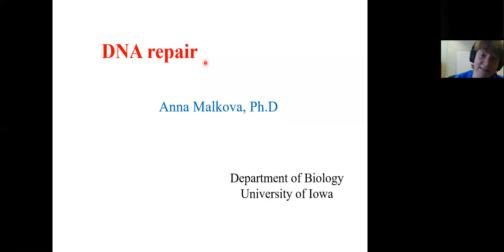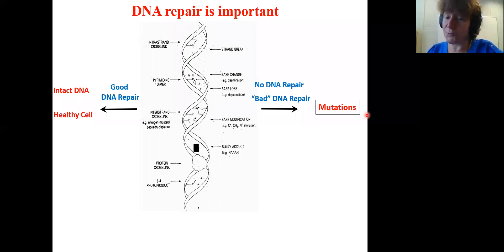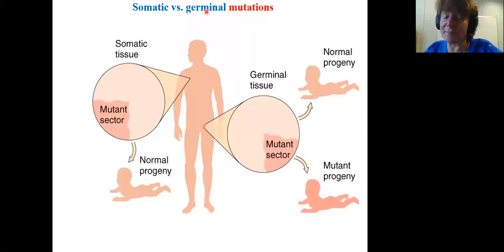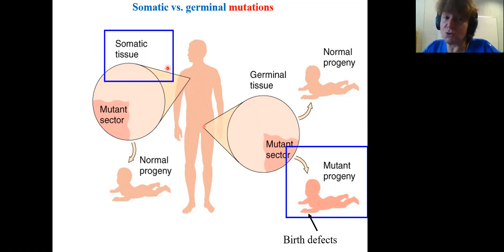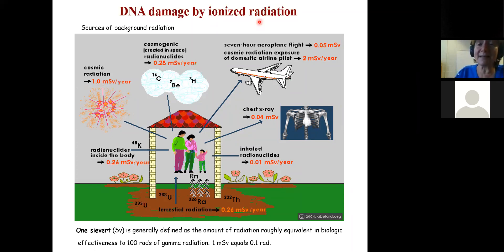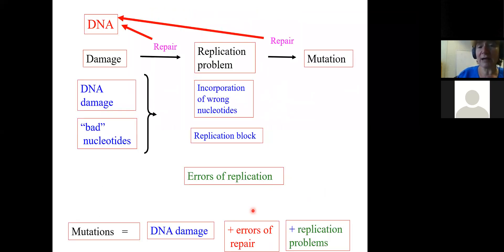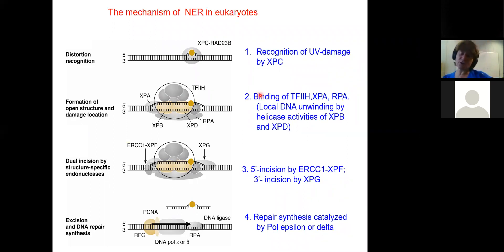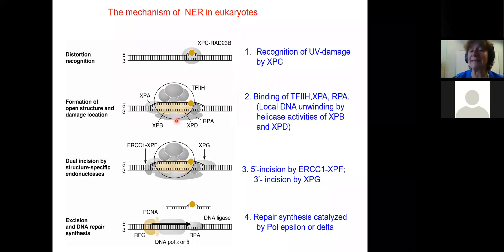Topics in Human Genetics Summer Course 2020 - Anna Malkova, PhD - "DNA Repair Mechanisms"